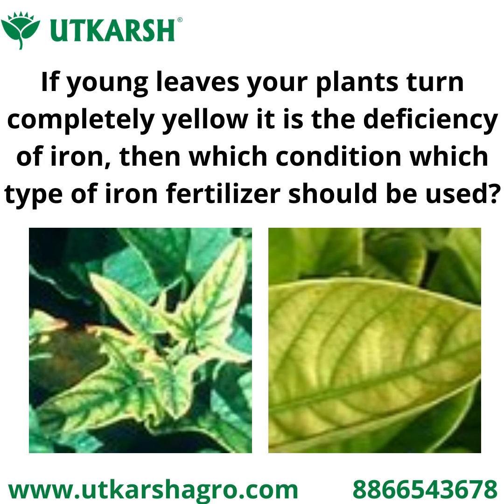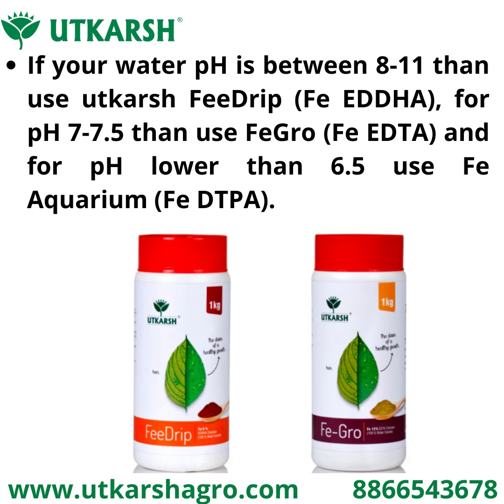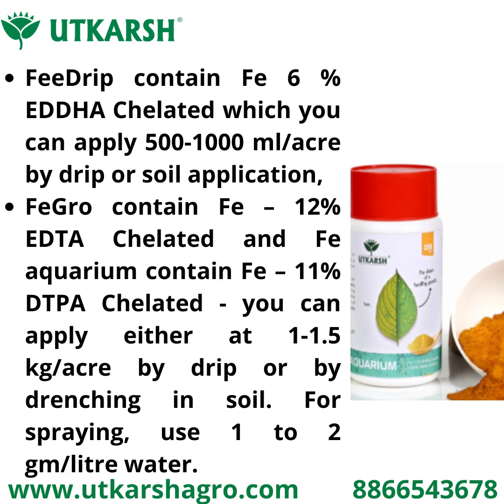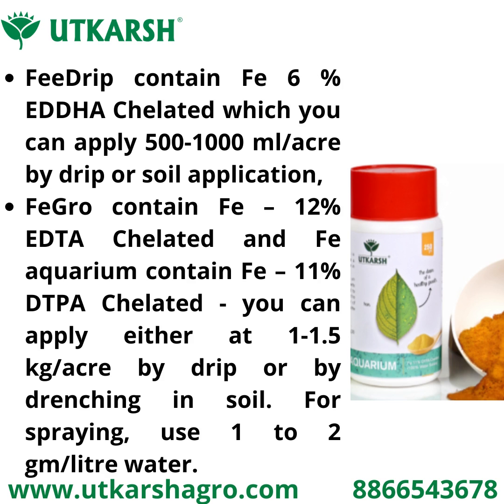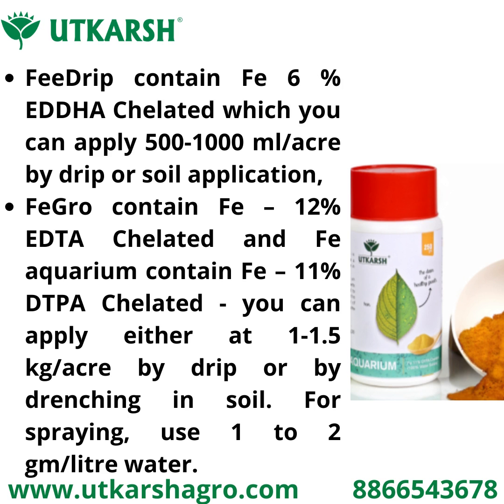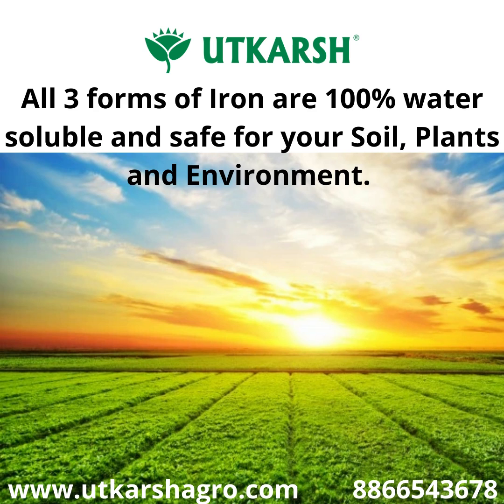Which iron Fe fertilizer to use to overcome iron deficiency? FeeDrip FeGro Fe Aquarium:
How to overcome Iron Fe deficiency in plants? or
Which iron Fe fertilizer to use to overcome iron deficiency?

Problem:
Are new leaves of your plants turning completely yellow, then it is the deficiency of iron. Now which,  iron fertilizer to use condition and how?

Solution and how to use it?:
- For soil pH between 8-11 then use utkarsh FeeDrip (Fe EDDHA) in soil only. FeeDrip contains Fe 6 % EDDHA Chelated which you can apply 500-1000 ml/acre by drip or by drenching in soil.

- For soli pH 7-7.5 then use FeGro (Fe EDTA) in soil and by spraying. FeGro contains Fe – 12% EDTA Chelated.

- For pH lower than 6.5 use Fe Aquarium (Fe DTPA) in soil or by spraying. Fe aquarium contain Fe – 11% DTPA Chelated.

Both FeGro and Fe Aquarium can be applied either at 1-1.5 kg/acre by drip or by drenching in soil. For spraying, use 1 to 2 gm/liter water.

All 3 forms of Iron are 100% water-soluble and safe for your soil, plant, and environment.